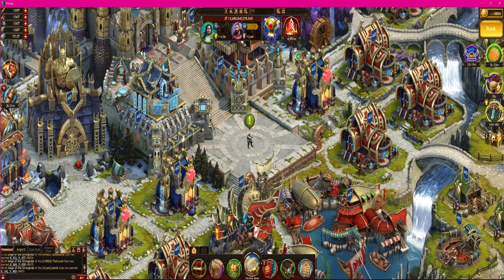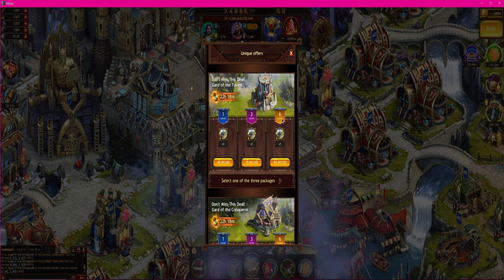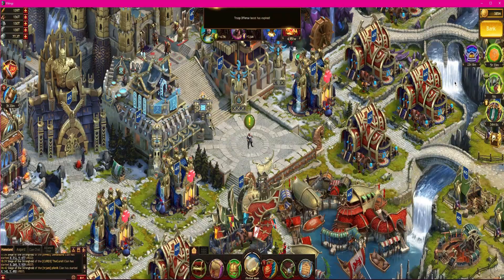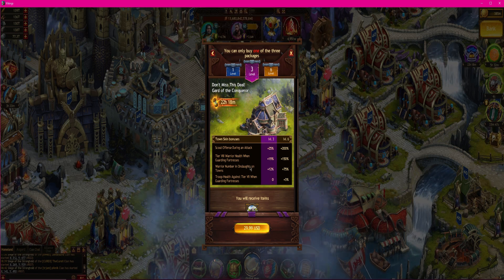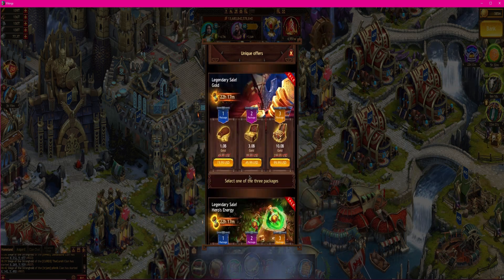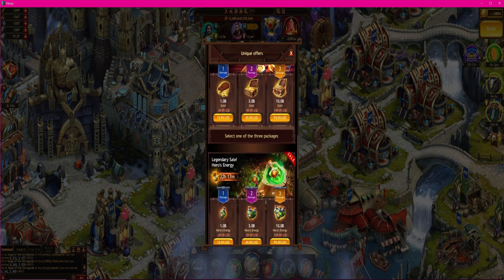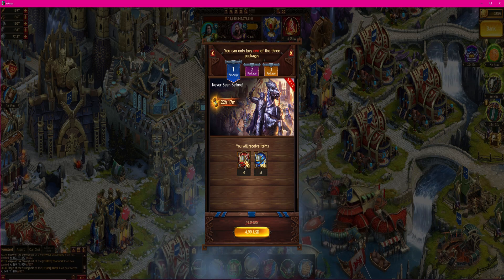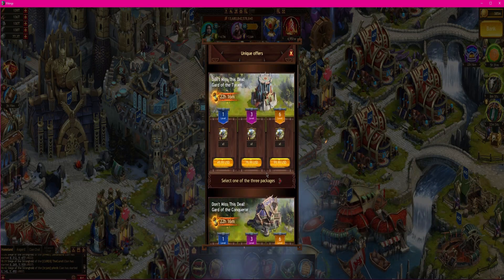MAX GARD BANK OFFERS +More! 24 HOURS ONLY. Vikings: War of Clans